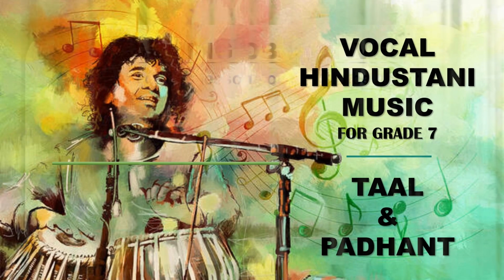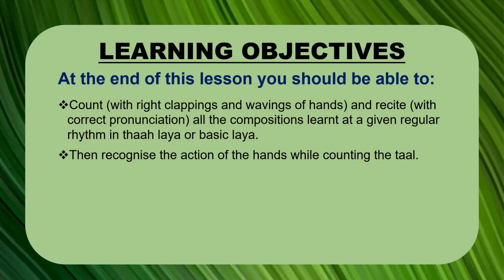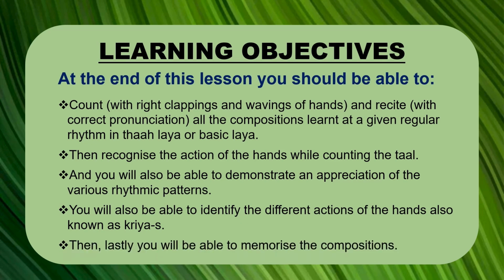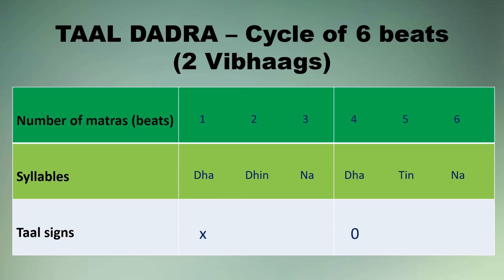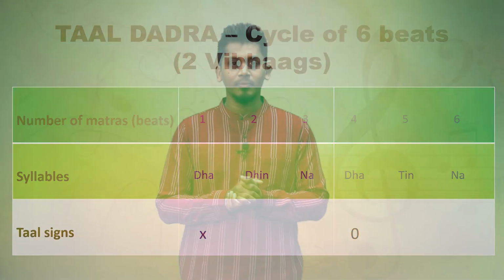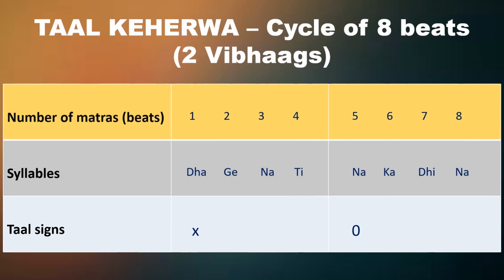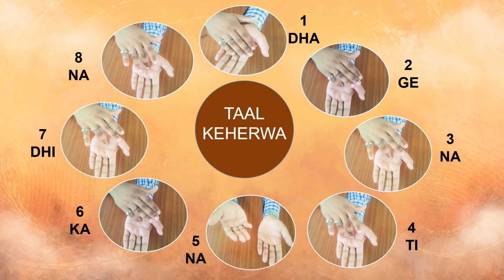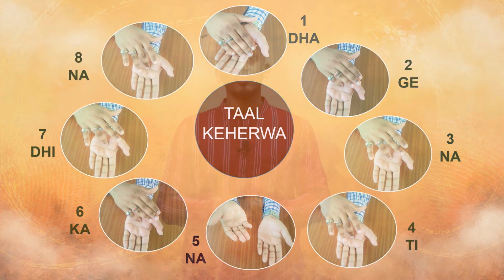Chapter 6 Taal and Padhant